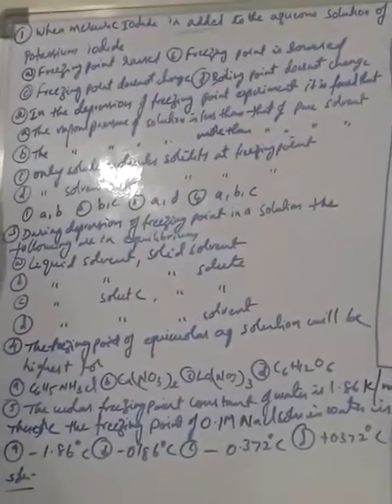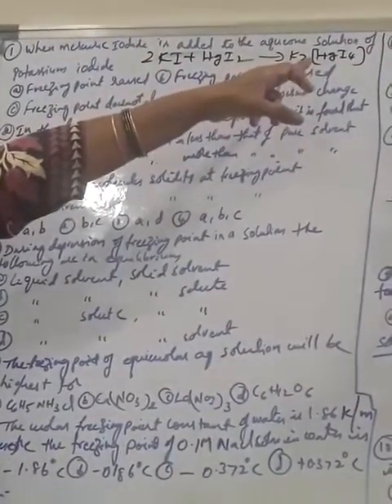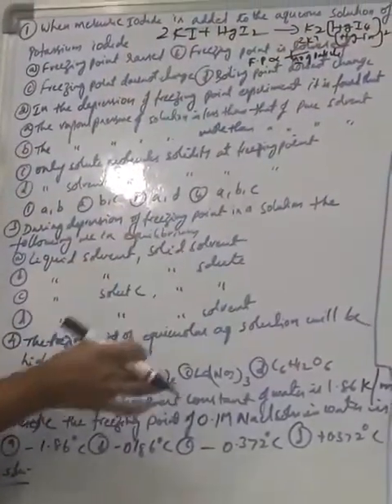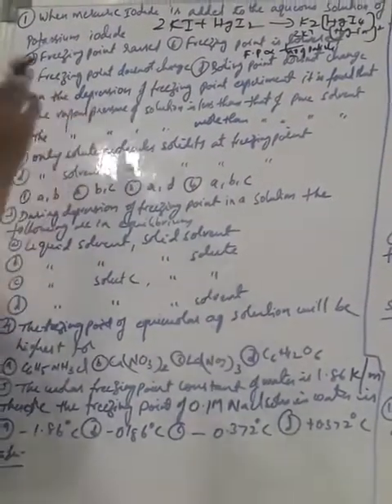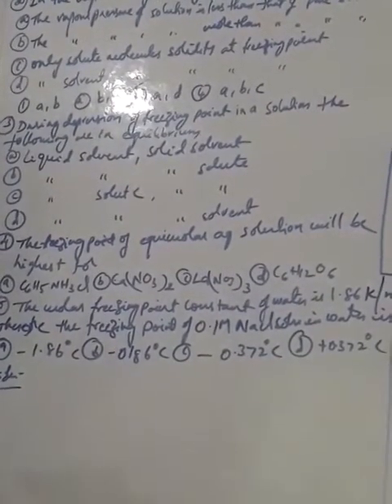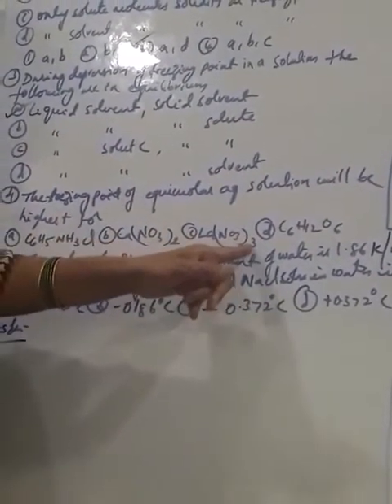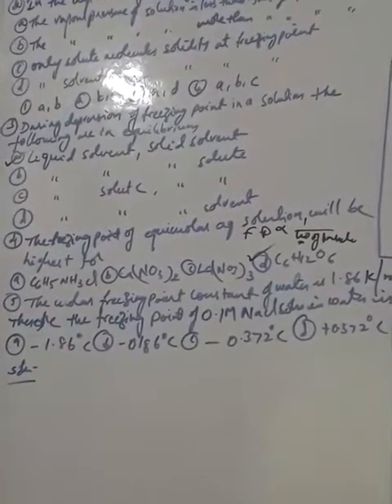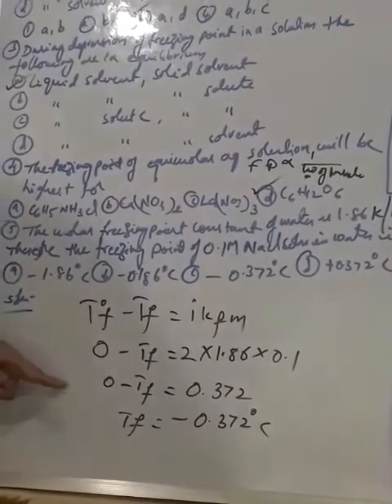Chemistry track 2 11/06/20(1)